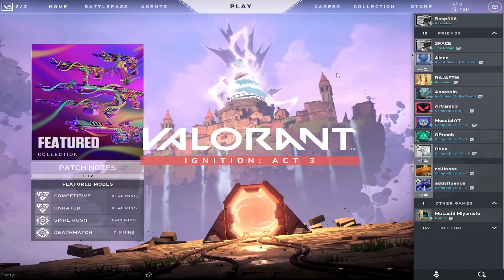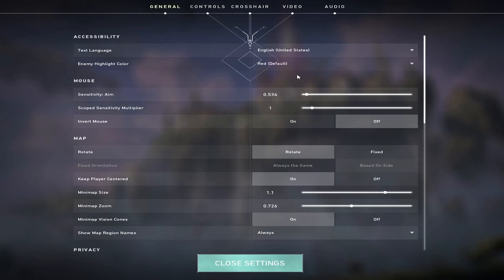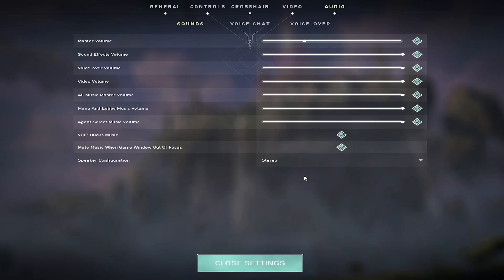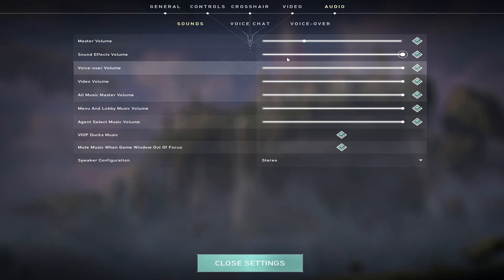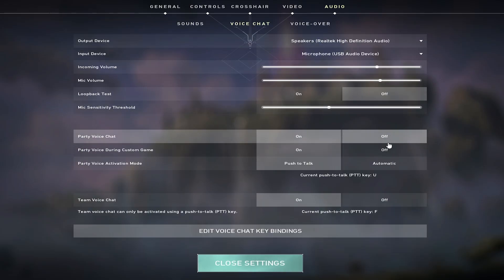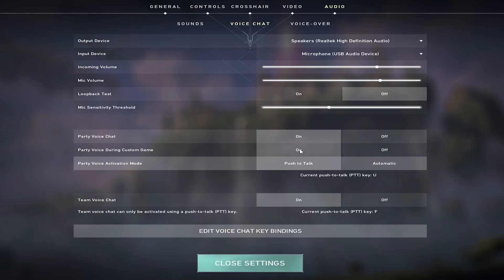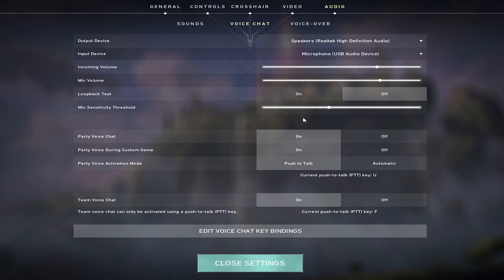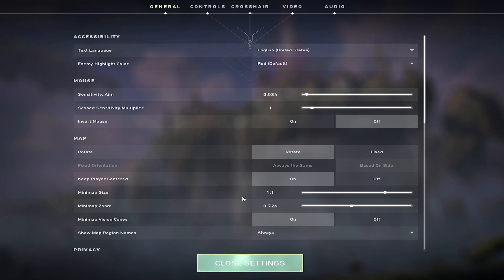How To Fix Valorant Sound Issues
In this video i will show you how u can fix valorant sound issues.
Like game sound coming slow
voice chat not working properly